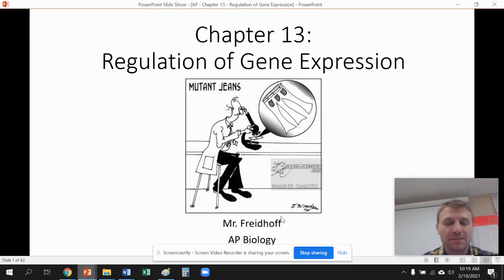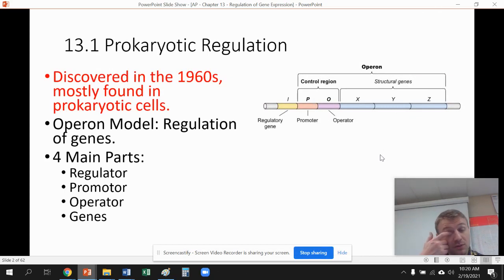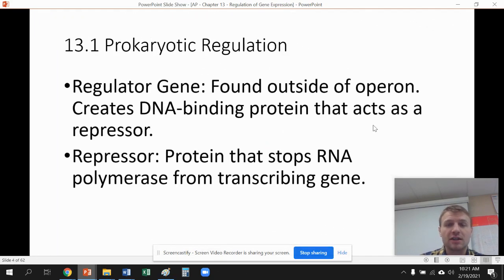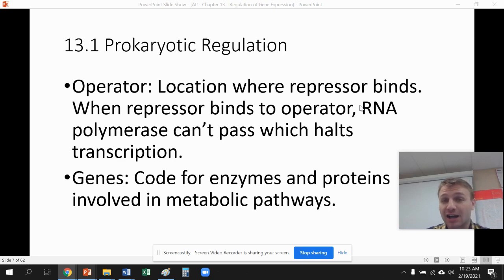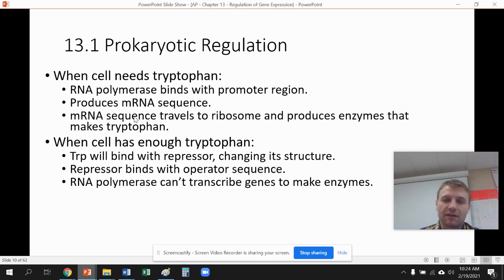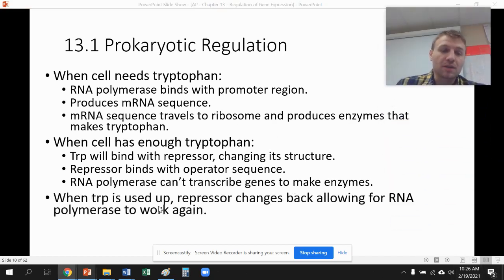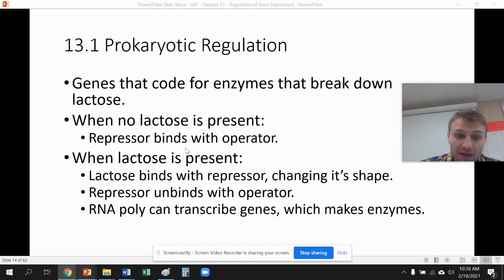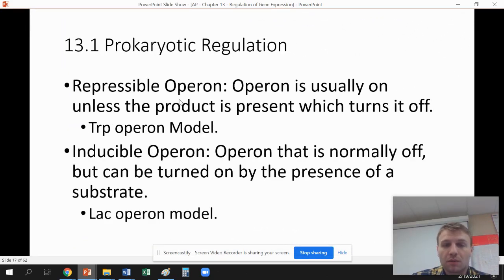Chapter 13.1 - Prokaryotic Gene Expression